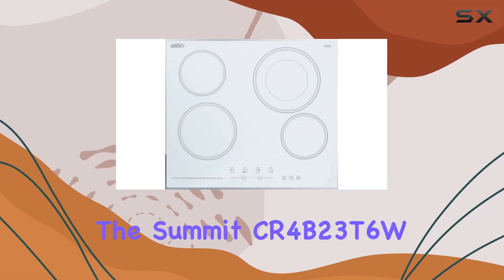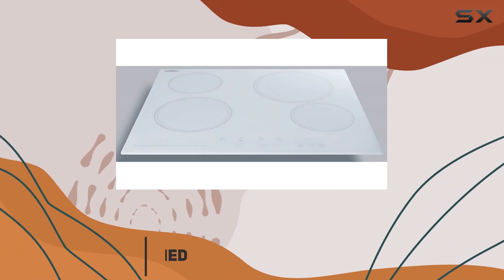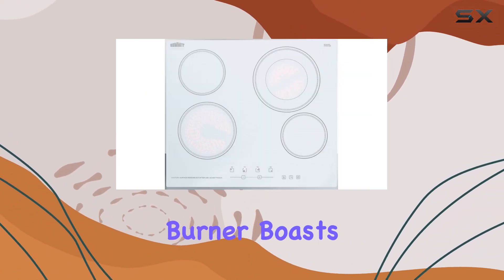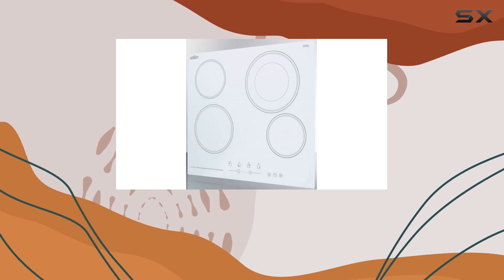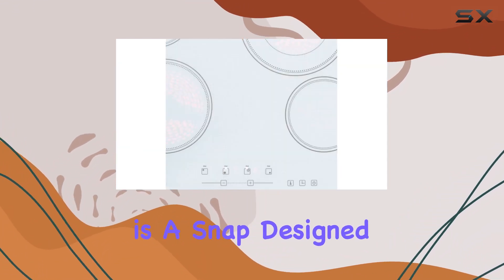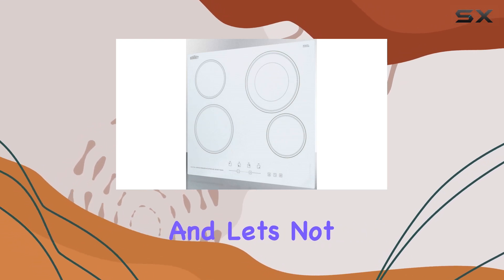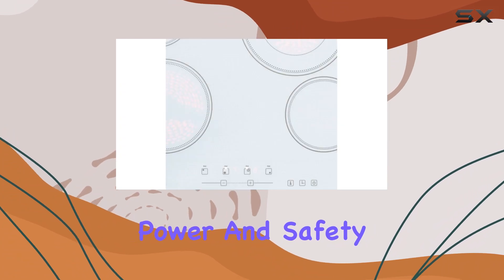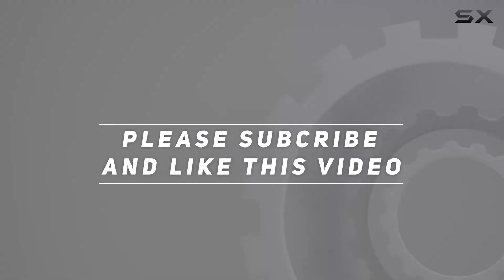Summit CR4B23T6W 24" 230V 4-Burner Cooktop: Best Radiant Cooktop for Easy Cleanup and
0:00 Intro
0:06 Review

Things that we mentioned in this video:
Summit CR4B23T6W 24" Wide : B079SHJB3R